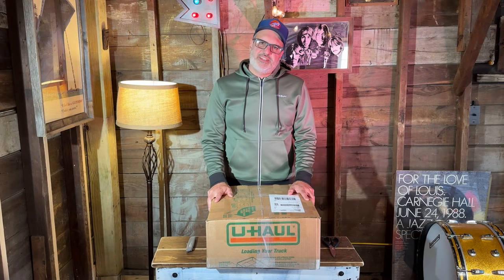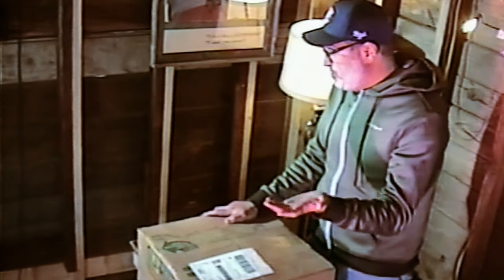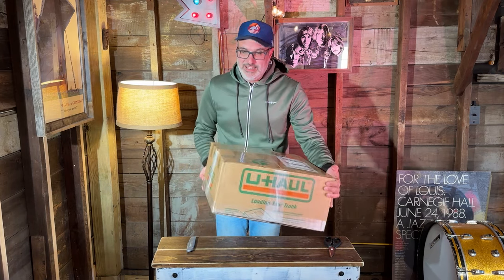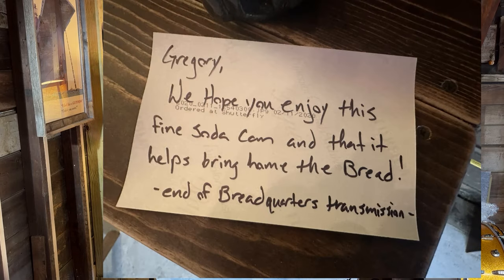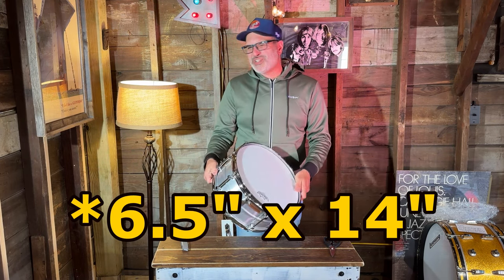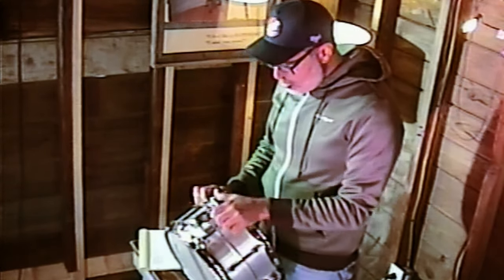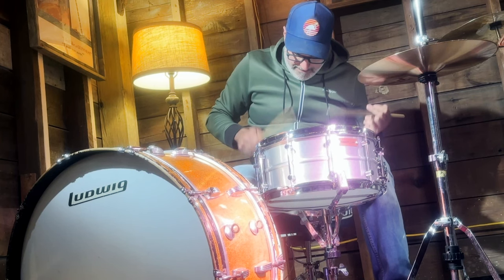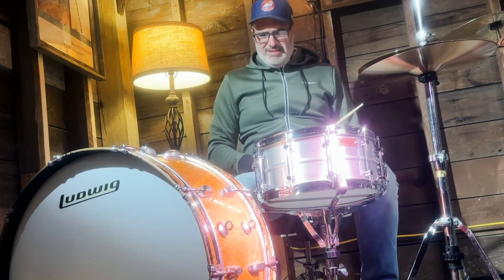BreadWinner “Soda Can” Aluminum 6.5 x 14 Snare Drum Unboxing & Field Test Review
Monith’s Unboxing and Test Run Review of BreadWinner's “Soda Can” Aluminum Snare Drum

6.5 x 14 Snare Drum offered by Breadwinner at a REASONABLE price of $400.

• 1mm Aluminum shell with rolled edges and beds
• 1.6mm triple flange hoops
• 10 brass tube lugs
• Cast throw and butt plate
• Remo Ambassador Batter
• Evans Orchestral 300 Snare Side
• 16 Strand German Wires

Filmed on an iPhone 14 Pro (2022) and a Sony HandyCam CCD-TR44 8mm Video8 Camcorder (1995) in Valhalla, NY, October 2023.

Audio recorded with Zoom H8 ambient microphones (No close miking). Mixed in Reaper.

Thanks to BreadWinner for a great snare. [I am not an endorsee and gladly paid for this drum; $400 which is highly reasonable considering the craftsmanship and quality!]

Special thanks to Ricky Blues Band and Jake & The Mountainmen for affording me avenues to rock this  drum in situ.